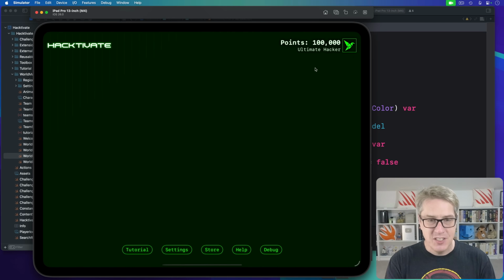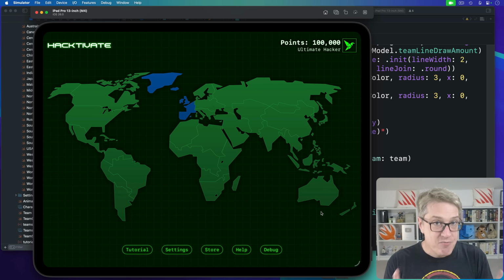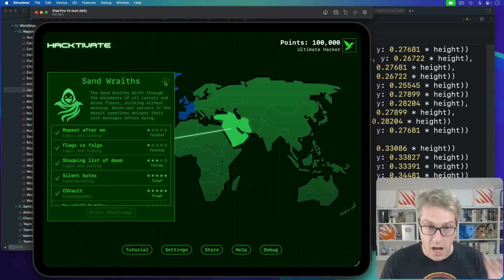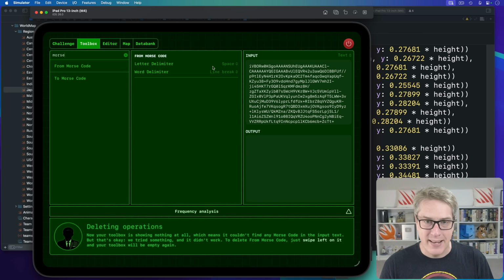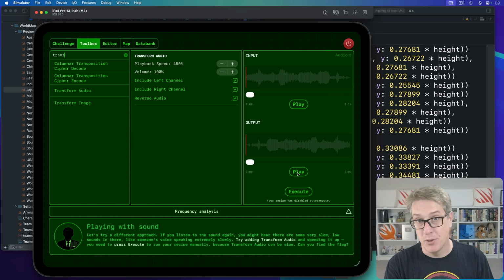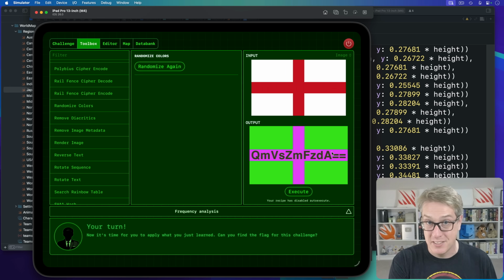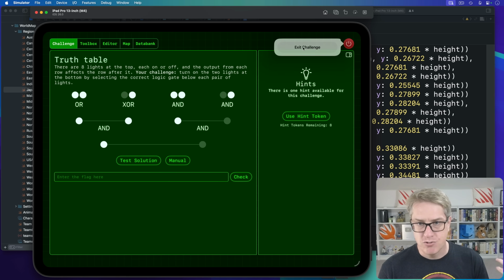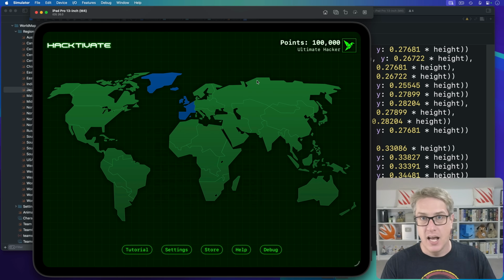Hacktivate: Capture the Flag – Early preview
Here's a walkthrough of the new app I'm working on, showing you how some of the effects are made. My goal is to release it October this year – watch this space!